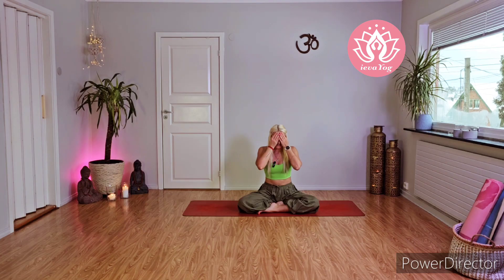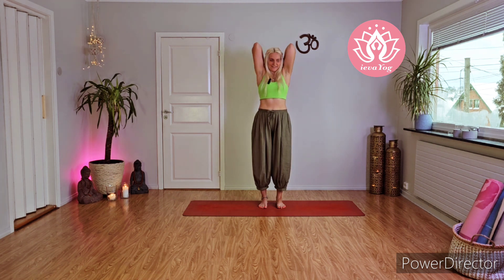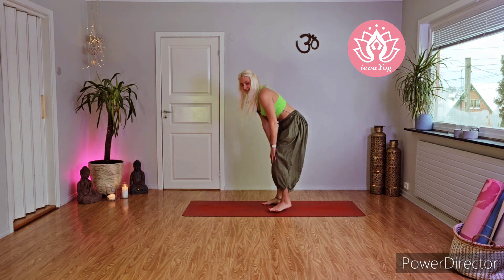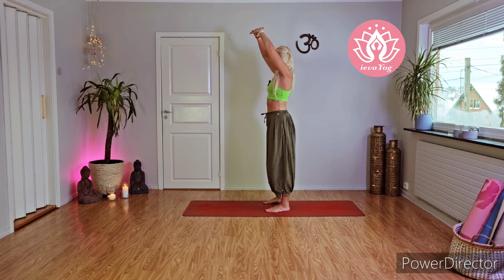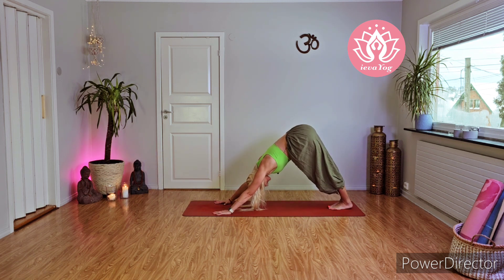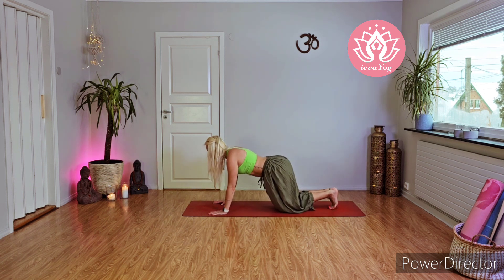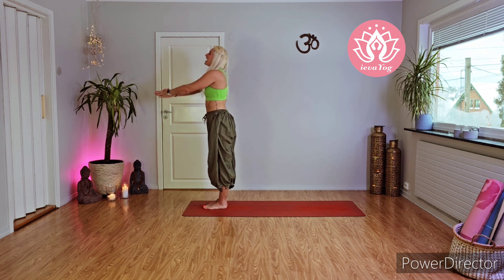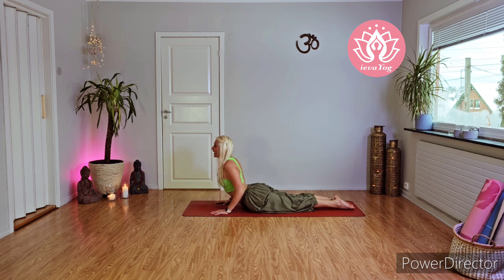21-Day Morning YogaChallenge: Strengthen YourSpine and Energize YourMornings in 10-15 Minutes.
.☀️Welcome to 21 Days of Morning Yoga for Beginners and Yoga Lovers! This series is designed to motivate and inspire you to kickstart your day with a rejuvenating yoga practice, aimed at cultivating a stronger spine and fostering boundless energy throughout your day.

💛Join us each morning for a quick 10 to 15-minute yoga session before you head off to work, and discover the incredible benefits of incorporating yoga into your daily routine. Whether you're a seasoned yogi or just beginning your yoga journey, this series is tailored to help you start your day on a positive and invigorating note.

✨️Commit to this 21-day journey and witness the transformative power of yoga as it revitalizes your body, mind, and spirit. Each session is carefully crafted to help you build strength, flexibility, and inner peace, setting the perfect tone for a productive and fulfilling day ahead.

Let's embark on this empowering journey together and make each morning a celebration of health, vitality, and inner harmony. Get ready to elevate your mornings with 21 Days of Morning Yoga! 1